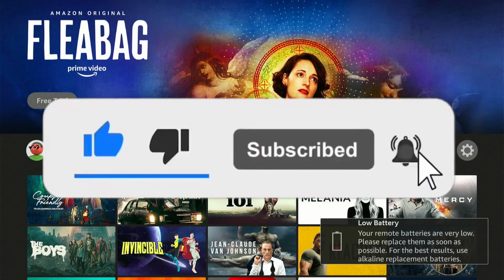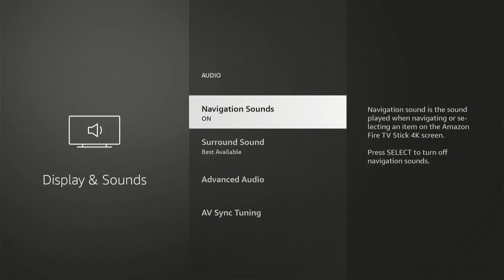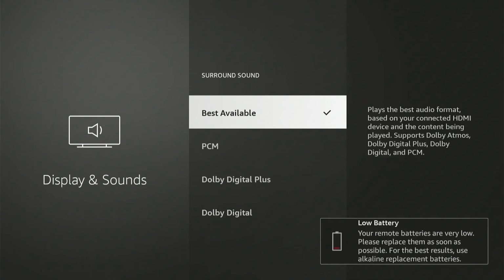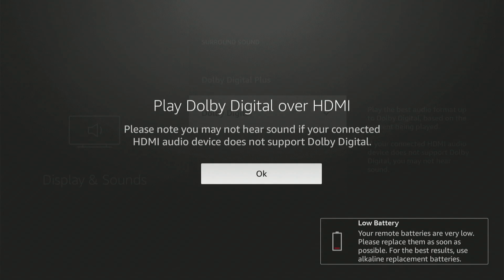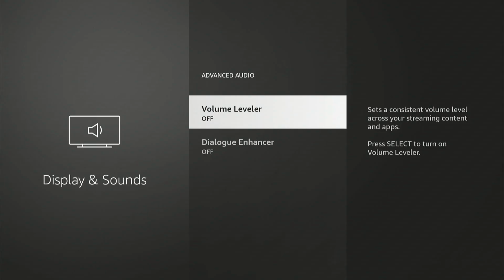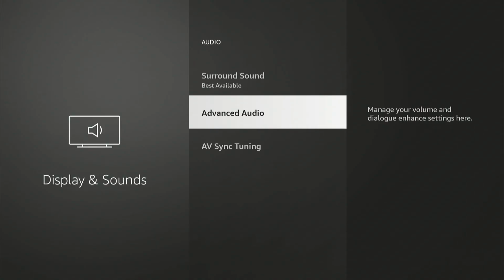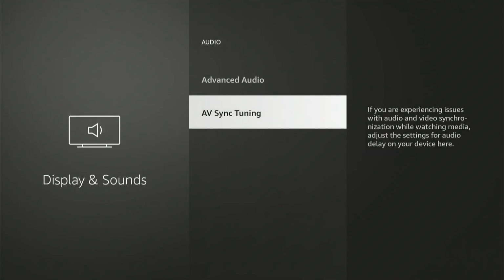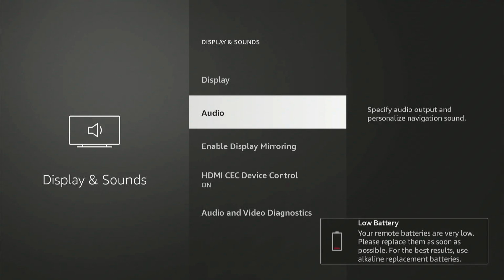Fire TV: How To Change Audio Settings | Fix Audio Settings on Firestick!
In this short Fire TV Tutorial, We will be showing you how to change audio settings on your FireStick streaming device. This tutorial should work perfectly for you if you have a similar firestick devices. Watch till the end.